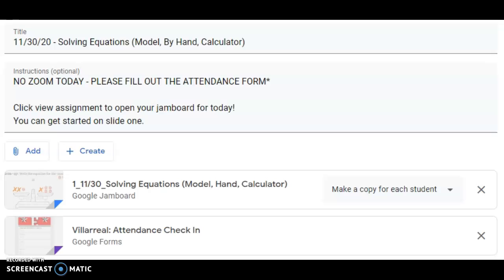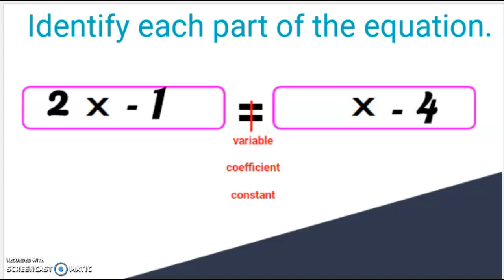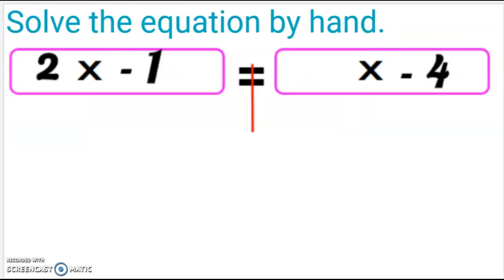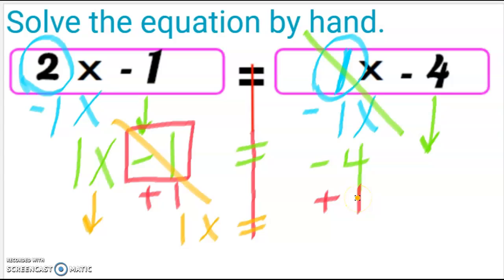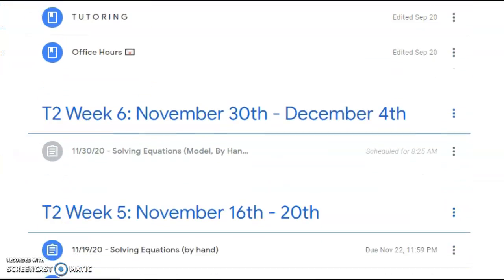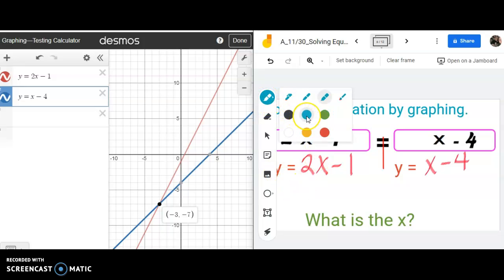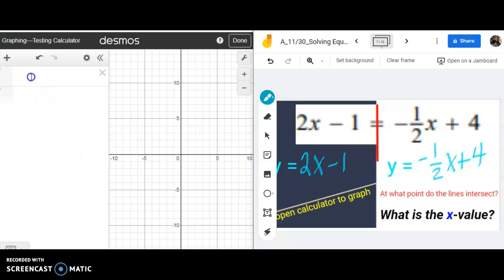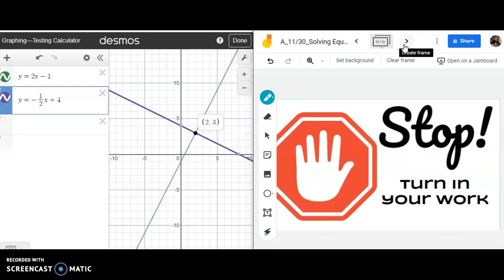A:11/30 B:12/1_SolvingUsingGraphing(Calculator)